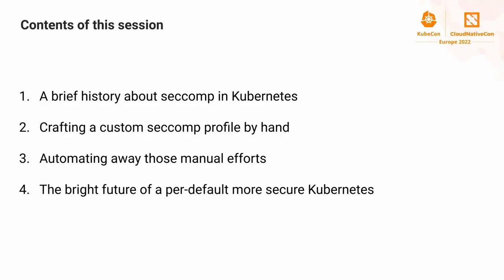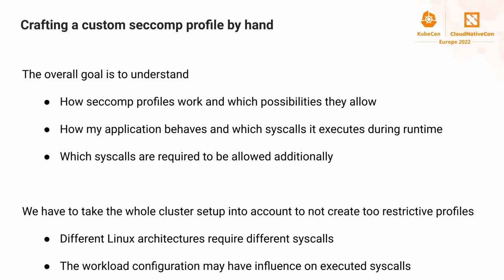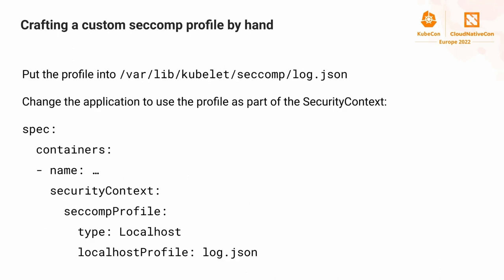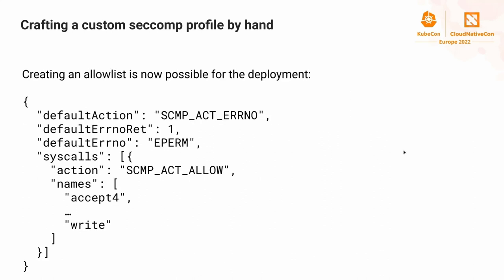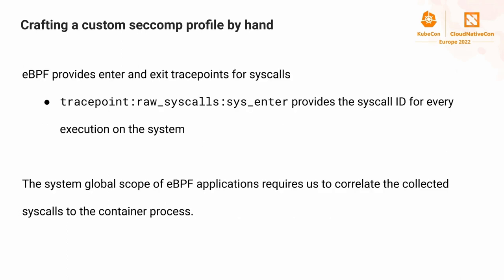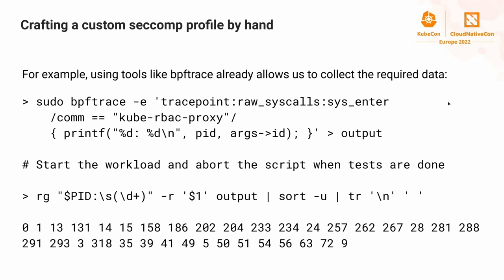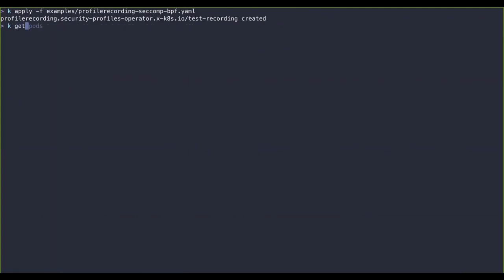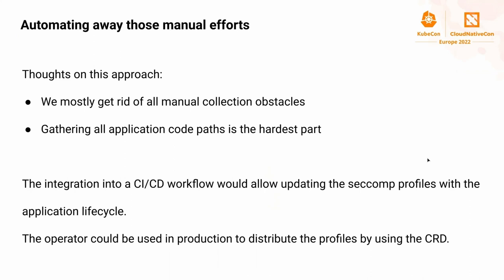Securing Kubernetes Applications by Crafting Custom Seccomp Profiles - Sascha Grunert, Red Hat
Applying seccomp profiles to Kubernetes workloads is one of the most efficient ways in securing containers. The profiles have to be created with care and need to be maintained over the complete lifecycle of the application. This manual effort causes that many applications either stick to the runtime default profile or turn the feature off at all. In this talk, Sascha will demonstrate how to create a custom seccomp profile for a specific containerized application. It will cover the basic techniques of collecting the required syscalls by hand, and also advanced ways of utilizing eBPF and automatic audit log tracing. The session will also discuss the drawbacks of relying on automations. In the end, Sascha will show how to create multi architecture profiles and utilizes in-cluster enhancements like the Security Profiles Operator to create an application specific profile. Join this talk to learn more about seccomp in Kubernetes and how to secure your applications!